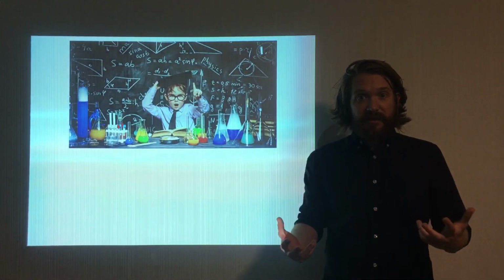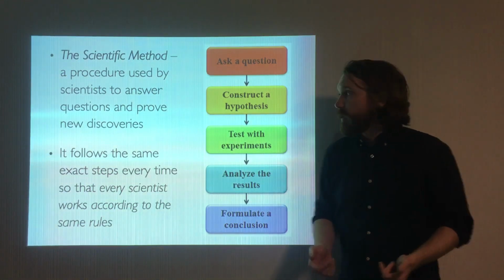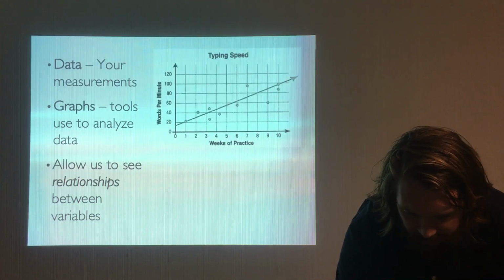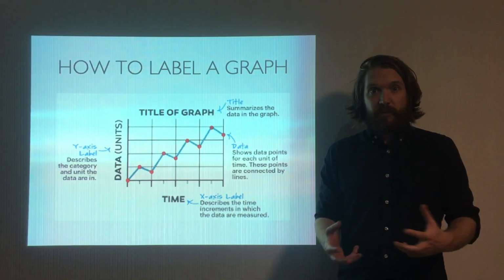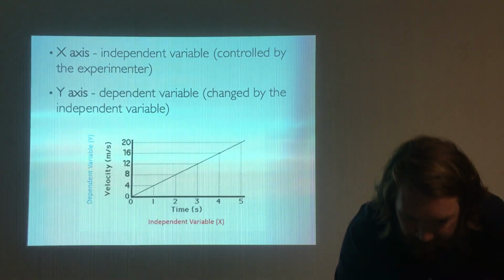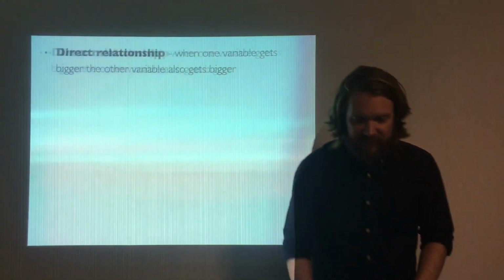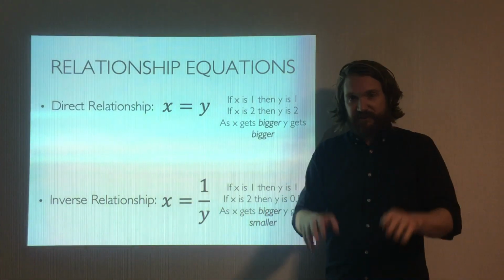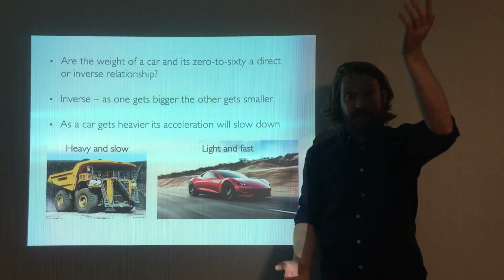Graphs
Here is my video lecture on Graphs. As you’re watching the video, take notes on the vocabulary and concepts presented here.  When you finish watching the video, use your notes to complete your DOL.